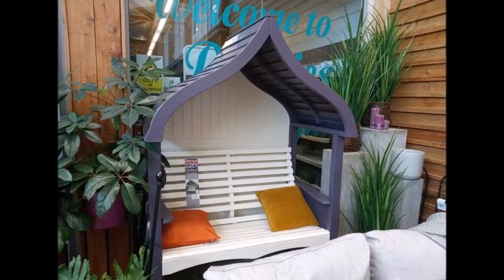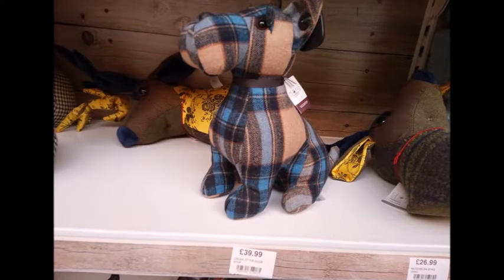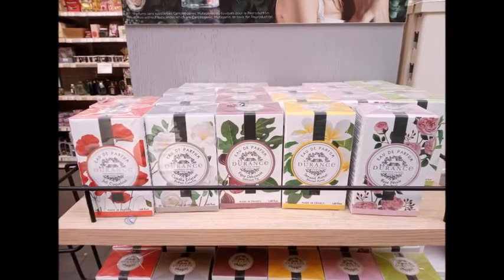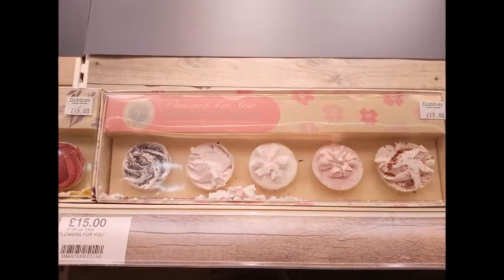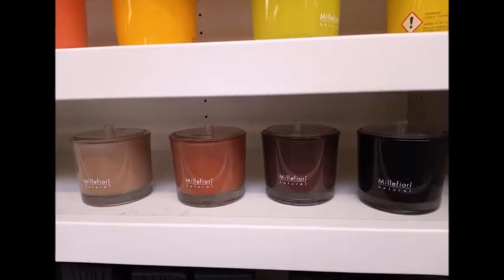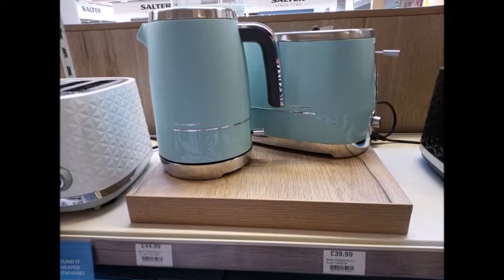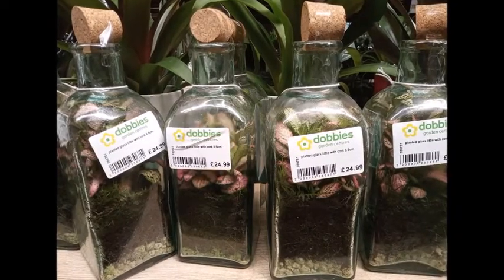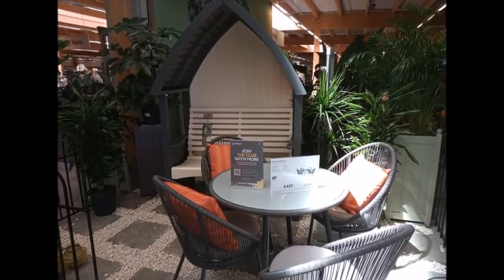DOBBIES GARDEN CENTRE | STORE WALKAROUND | GARDEN ITEMS | HOME DECOR | CANDLES